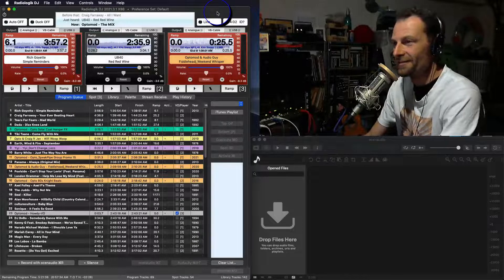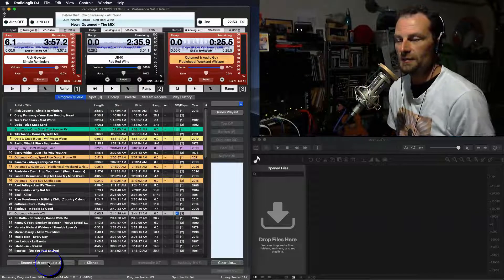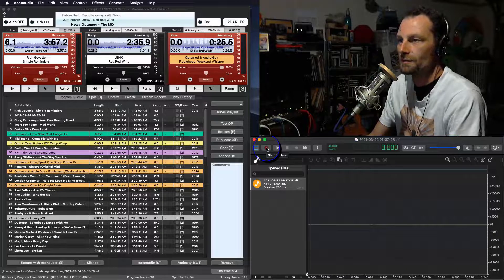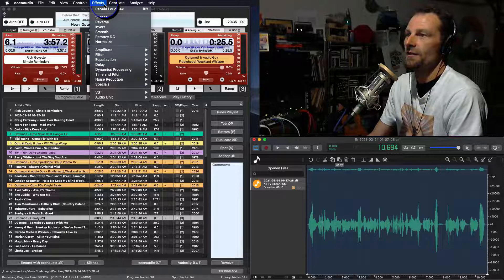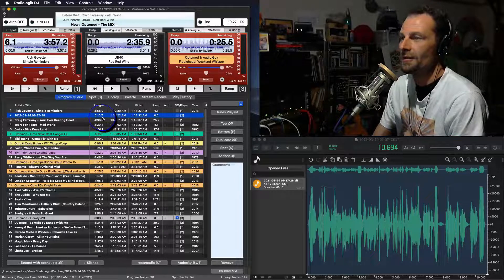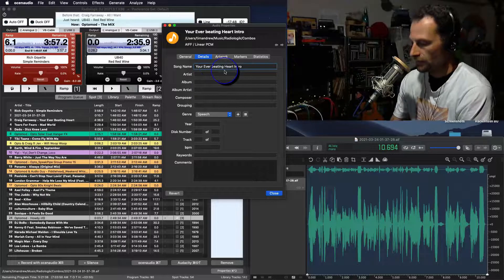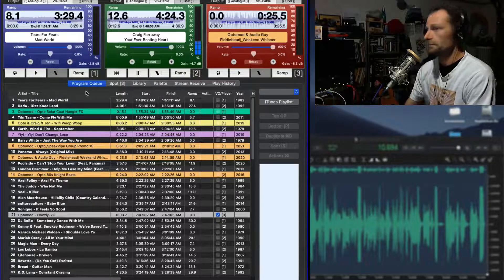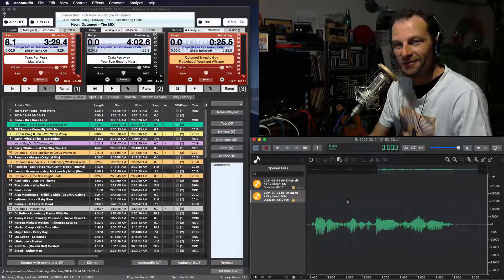How to: Voice Tracking in Radiologik DJ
Record and add a pre-recorded shift to your schedule with ocenaudio and Radiologik DJ

** Please  Consider a Monthly BAT contribution to My channel if you found this video useful **

Link to Brave Browser (this gives me a small reward), thank you.

A short link to help me see how many people click it...just for fun ;)

Timecodes

0:00 - Intro
0:51 - Add an Audio Editor to RLDJ
2:22 - Recording a Voice track
2:40 - Edit your recorded track
3:19 - Processing Voice Audio
4:20 - Saving your Voice track
4:44 - Position Voice with Ramp
5:08 - Naming your Voice track
6:28 - How it Sounds
7:04 - Saving Voice track for later use
7:40 - Record the next Voice track